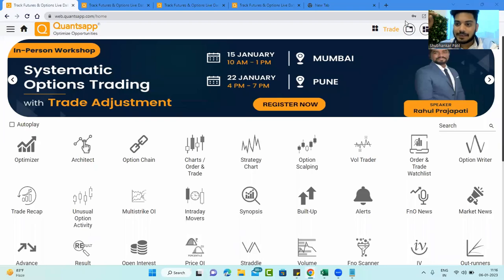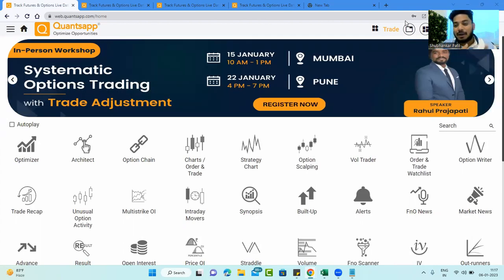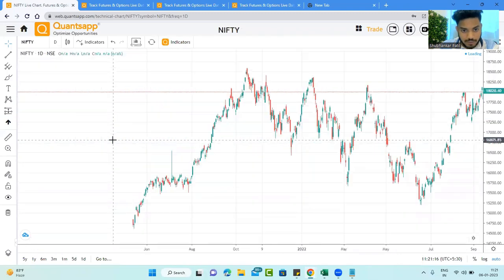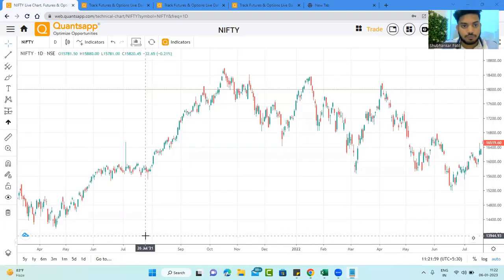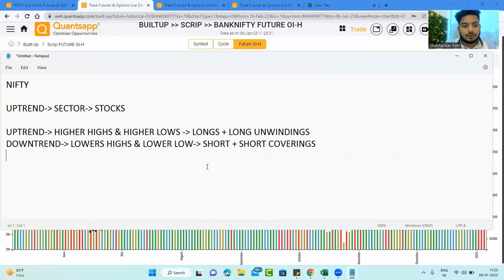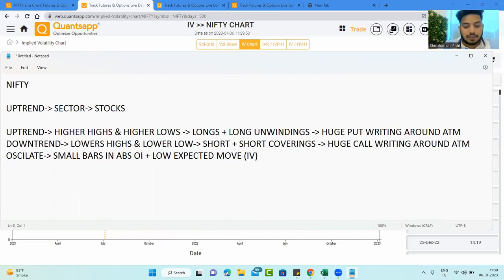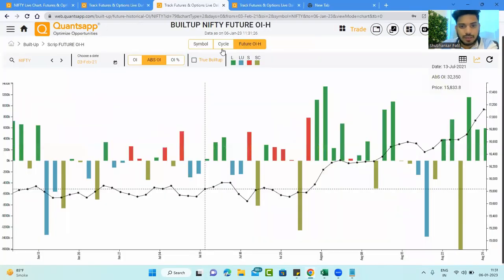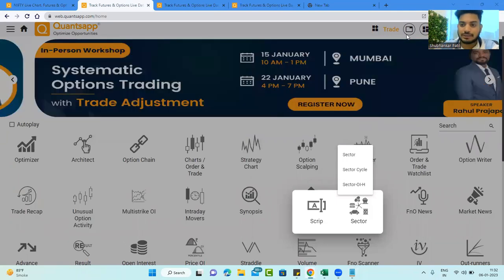Importance of Market Regime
In this video you will learn the Importance of Market Regimes, types of Market Regimes & how to identify such regimes. Typically there would be 3 Types of Market Regimes:
1. Bullish Regime
2. Bearish Regime
3. Side Ways Regime.

But looking at what one can say that this is a bullish, bearish or a sideways regime. Well on Technical Charts one can look at Price Patterns
1. Bullish Regime: Higher Highs, Higher Lows
2. Bearish Regime: Lower Lows & Lower Lows
3. Sideways: Small candle sticks not a lot of movement happening

These regimes can be validated with Open Interest & Built-Ups. We have analyzed Futures Open Interest and labelled each price and open interest combination in 1 of these 4 different labels.
Long + Long Unwinding = Bullish Regime
Short + Short Covering = Bearish Regime
Mixed Built ups + Low Quantum of OI + Low IV = Sideways

In this video we have used Built Ups & Implied Volatility suit in Quantsapp, Navigate to the links below to learn more about these tools.

In this video:
00:00 Introduction
00:40 Types of market regimes
02:26 Bullish market regime
05:18 Futures and OI inter-relationship and study
08:15 Bearish market regime
11:15 IV of Nifty and study of sideways setups
15:15 Summary and closing comments.